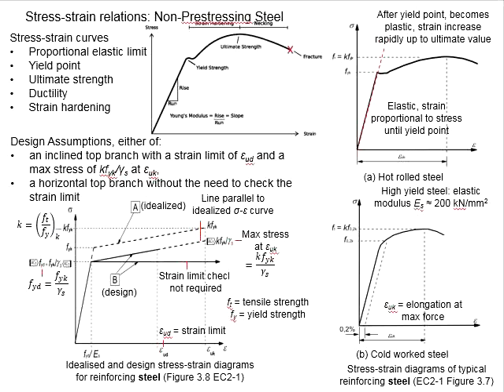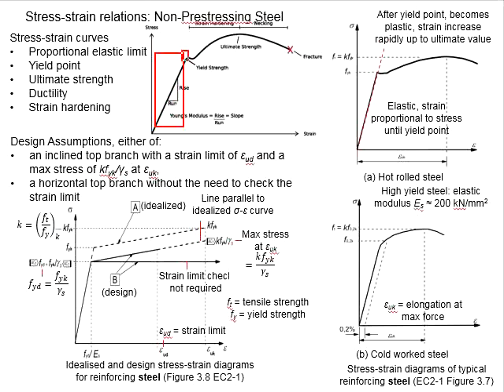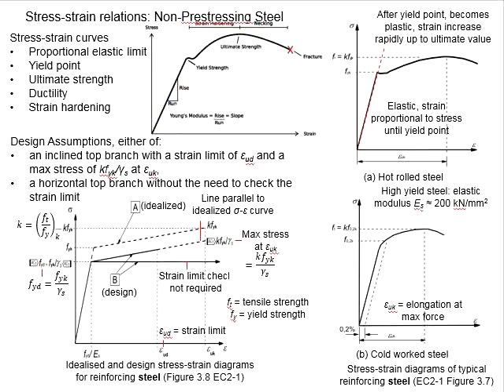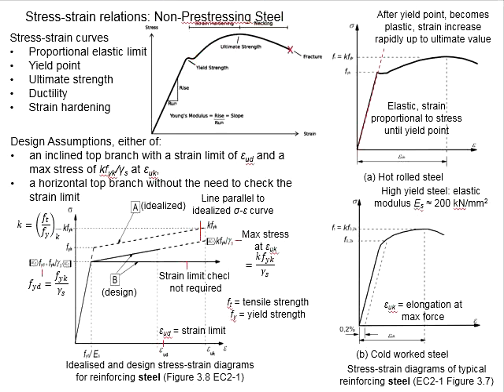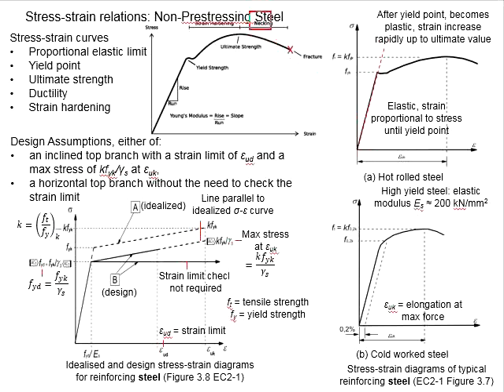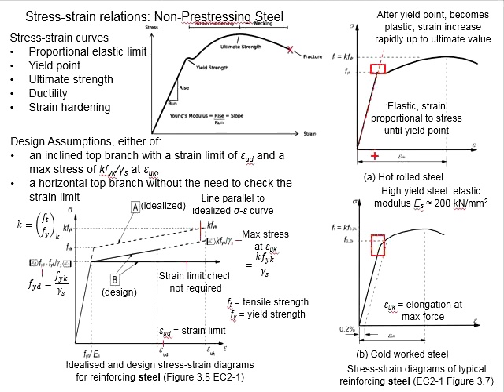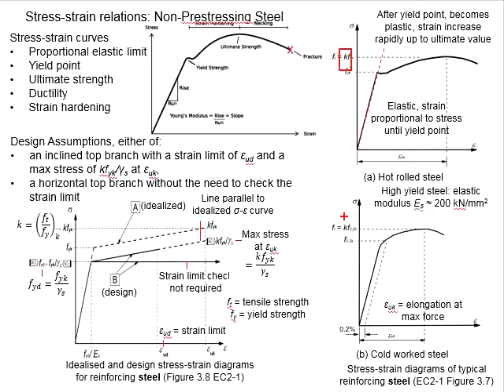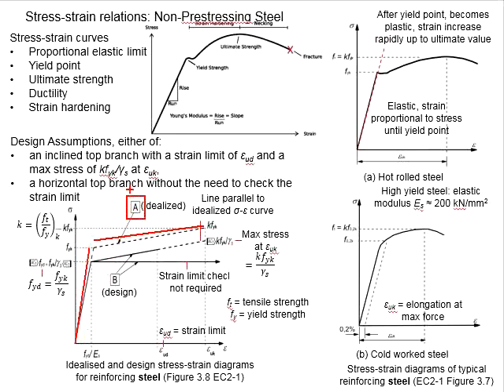1.15 Stress strain response of non-prestressing steel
Stress-strain response of non-prestressing steel.